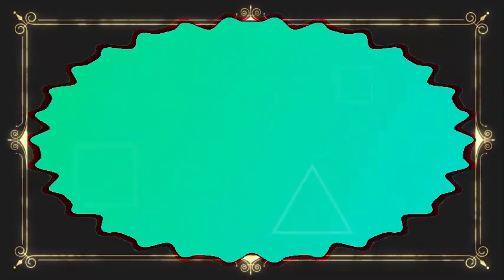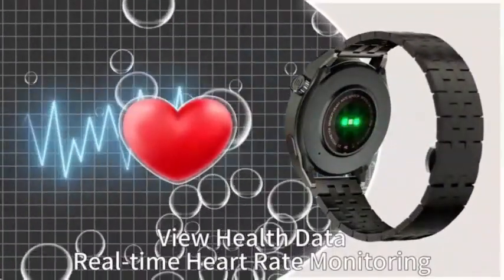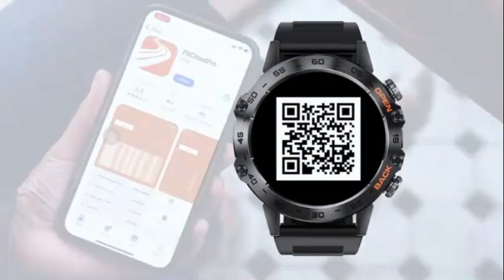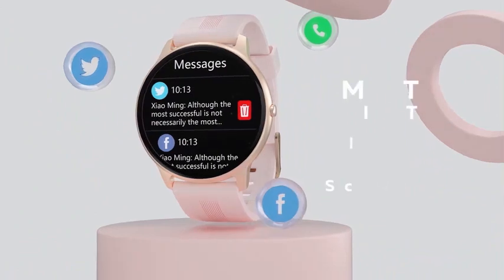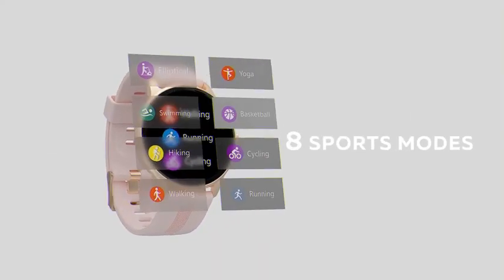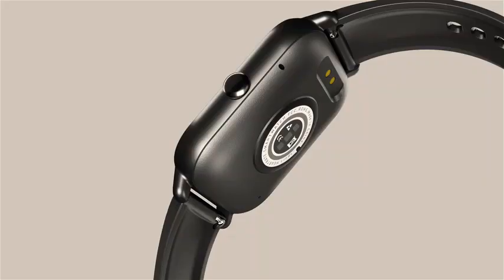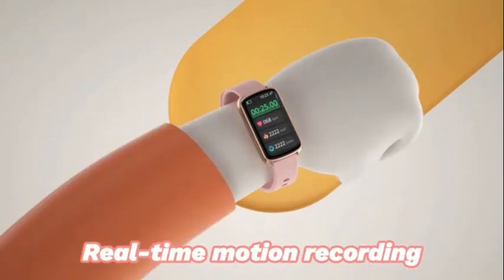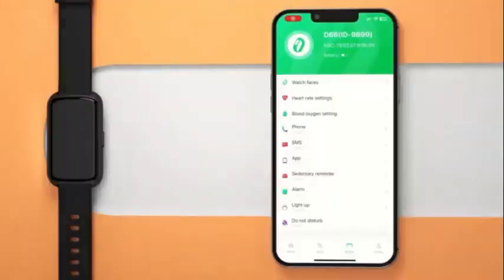Top 5 smart watch under $ 27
Tech-savvy individual with a passion for staying connected and organized. Enthusiastic about discovering top-notch gadgets on a budget, like the Top 10 smartwatches under $30, blending style and functionality seamlessly. Always striving to embrace innovation without breaking the bank.